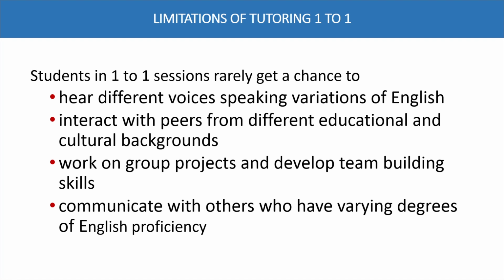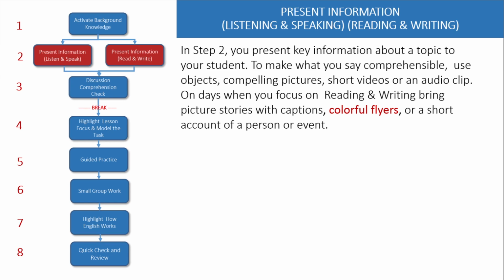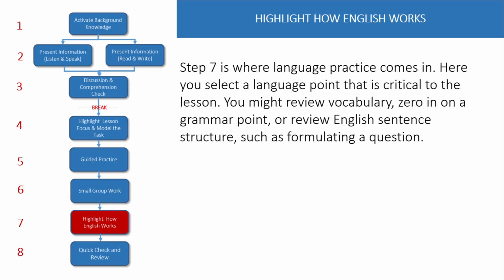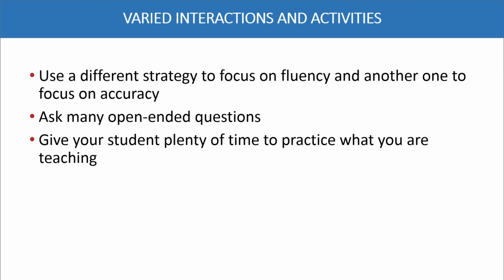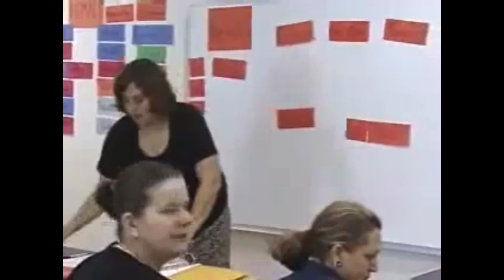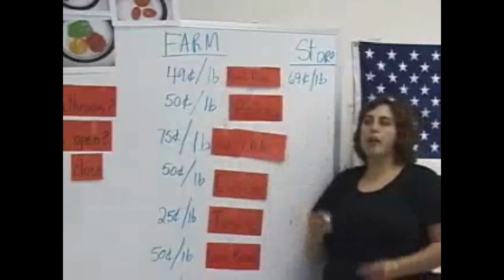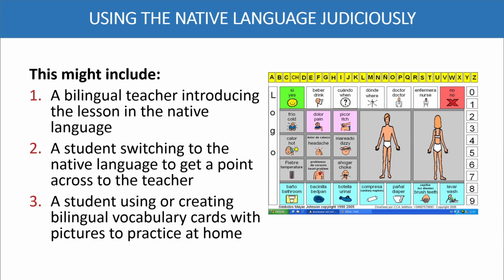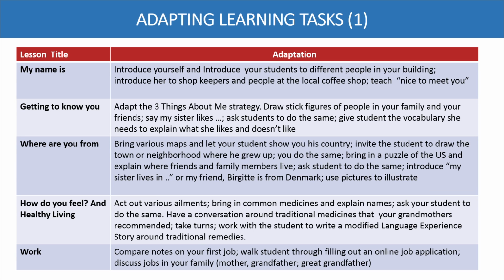1 to 1 Module 1 Draft Video v01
First draft of Module 1 of a five part tutor training Webinar based on the English Forward training system.The module explains the Lesson Flow and shows and how to adapt research in adult ESL to a one-to-one tutoring context.